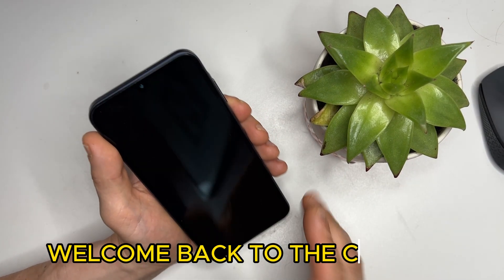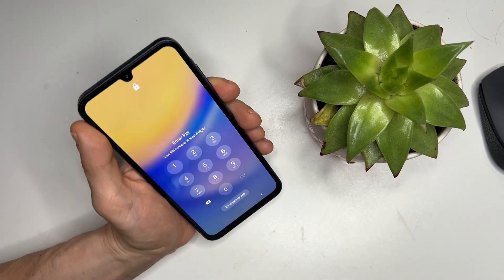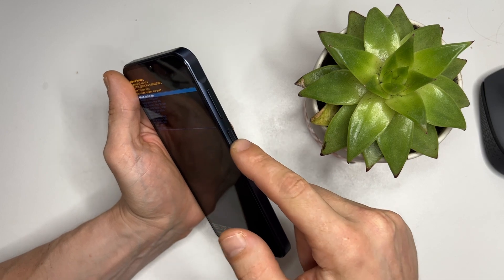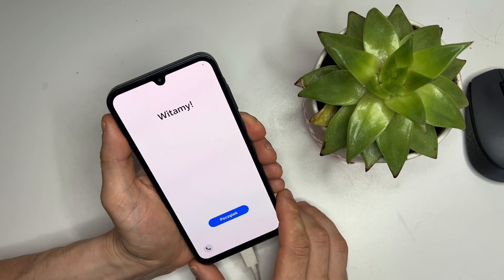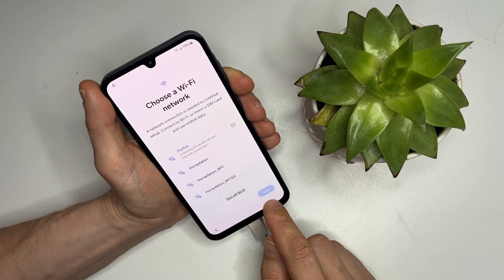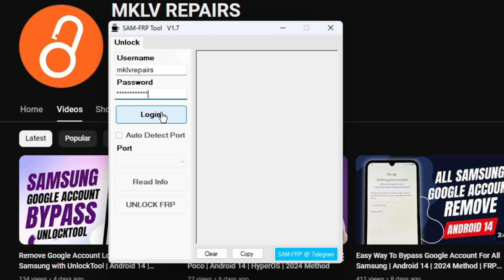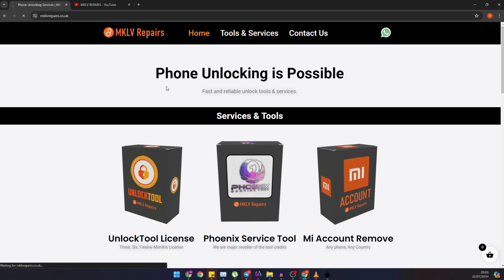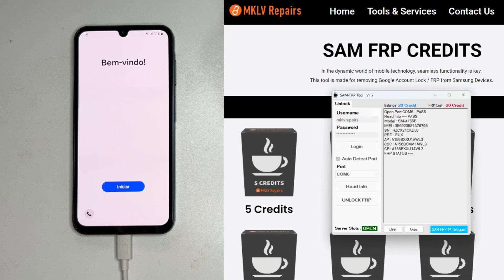NEW METHOD | All Samsung FRP Unlock | Android 14/13/12 | Google Account Lock 2024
I'll show you how to unlock any Samsung phone or tablet, including models like the A10, S24 Ultra, and devices running Android 10 to Android 14. We'll go through the steps of factory resetting the device, checking for Google account locks, and using a specialized tool to unlock it.
samsung frp bypass adb fail
samsung frp bypass *#0*# not working
samsung a12 frp bypass adb fail
samsung frp bypass android the adb fail
samsung frp bypass without *#0*#
samsung android 13 adb not working